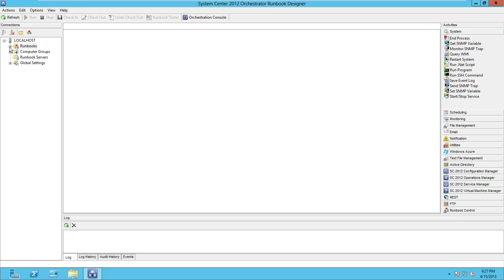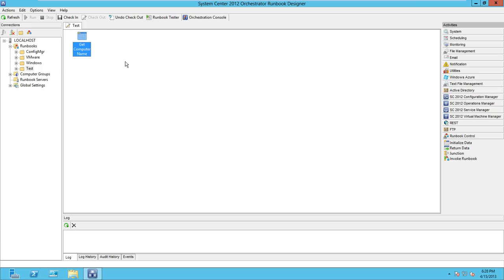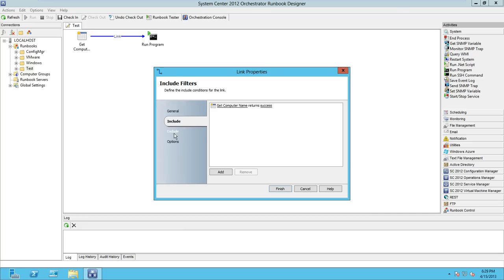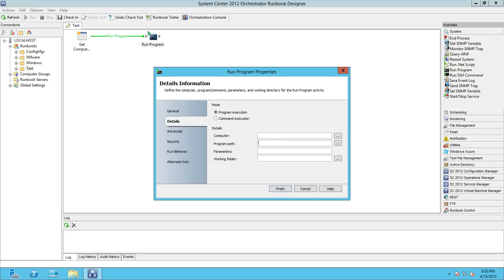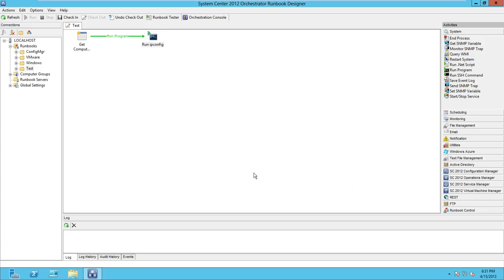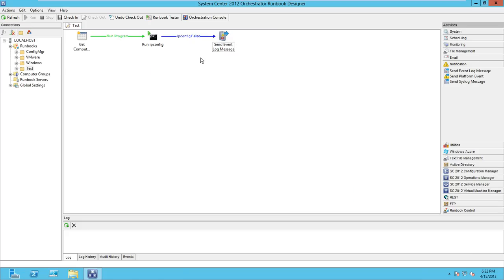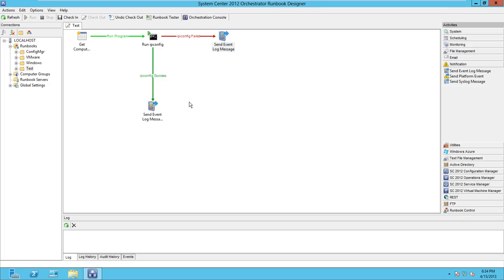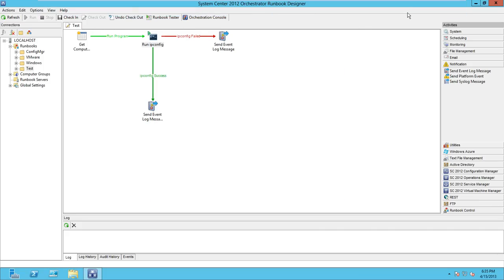System Center 2012 SP1 Orchestrator: Building a Runbook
This video describes the process of building a Runbook in System Center 2012 SP1 Orchestrator, using the Runbook Designer utility. In this video, we talk about Runbooks, Activities, Smart Links, the Databus, and connecting it all together.